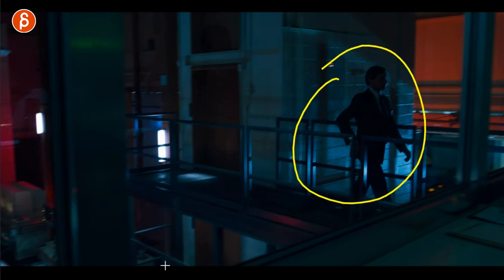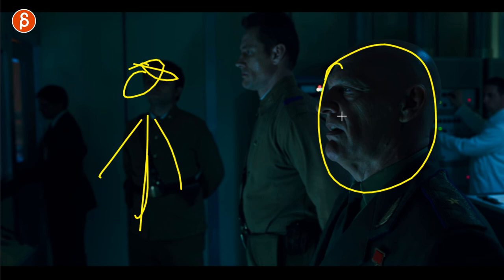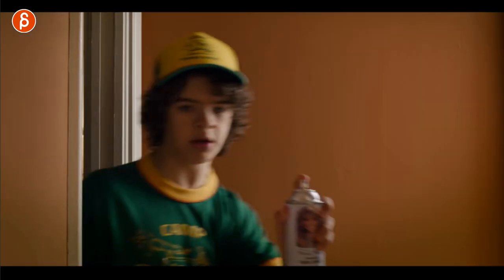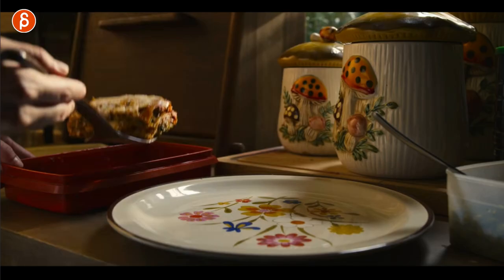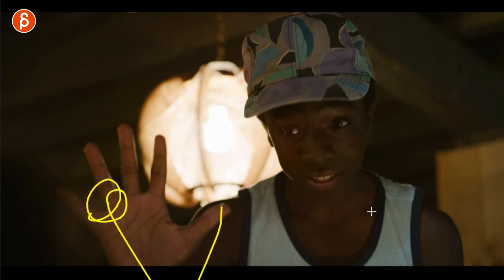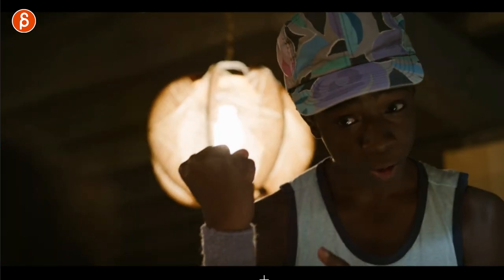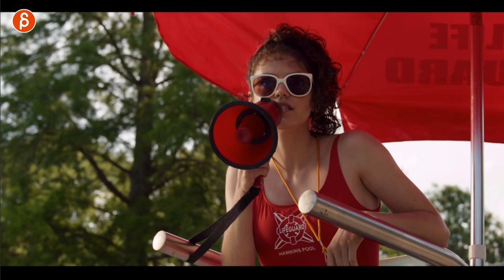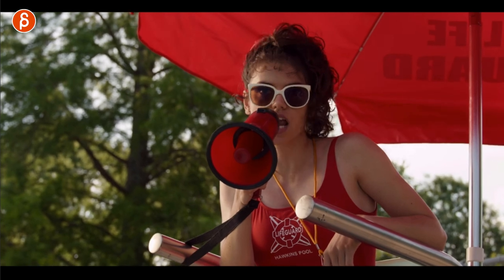Stranger Things (s3) - Acting Analysis and Tips for Animators - part 1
Today's "Acting Analysis and Tips for Animators" dives into season 3 of Netflix' "Stranger Things"! Part 1 takes a look at the first three episodes and I'm covering character introduction, pantomime, lip sync accents, camera movements and more!